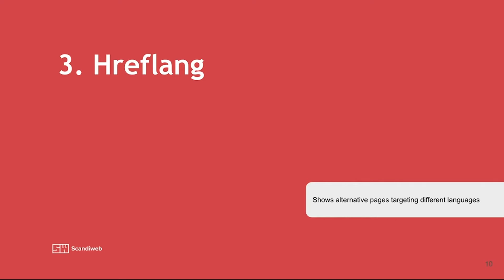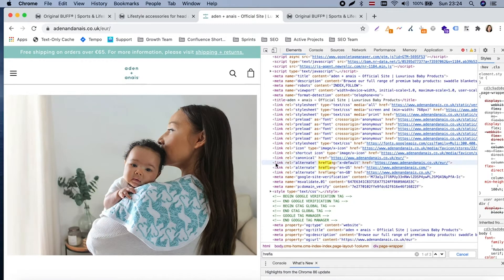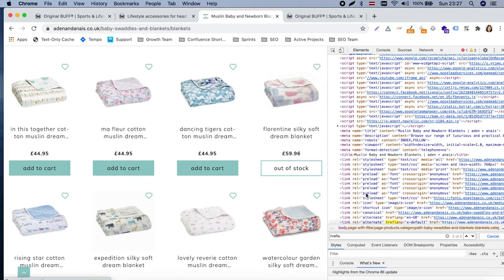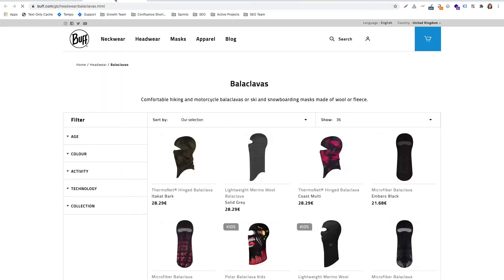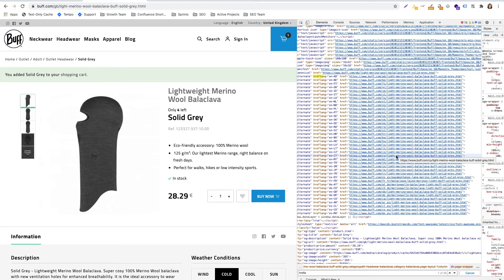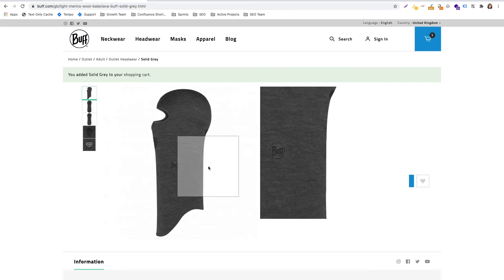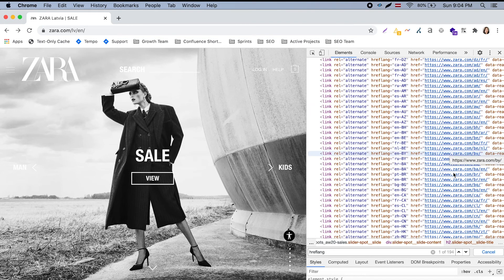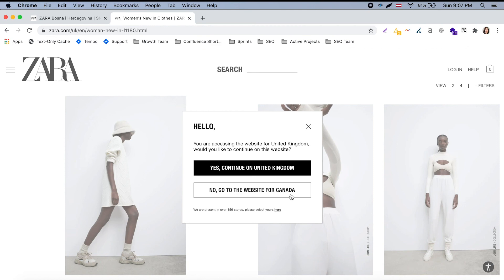SEO Crash Course | Lesson 3 | Hreflangs and International SEO